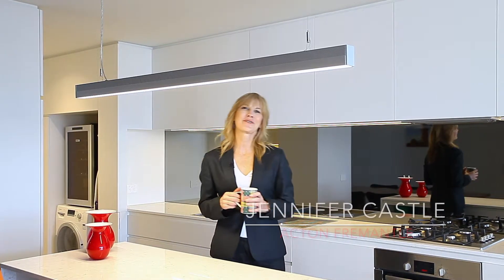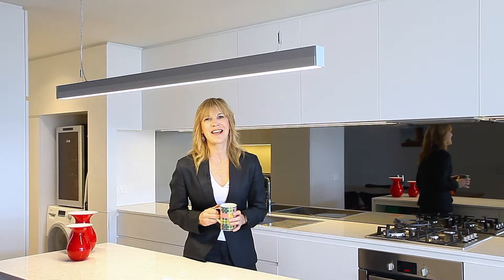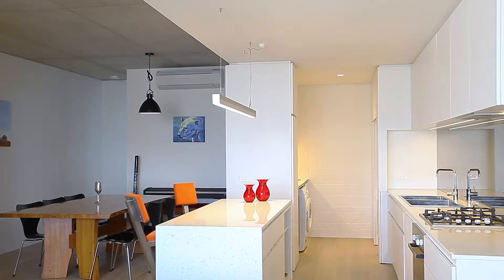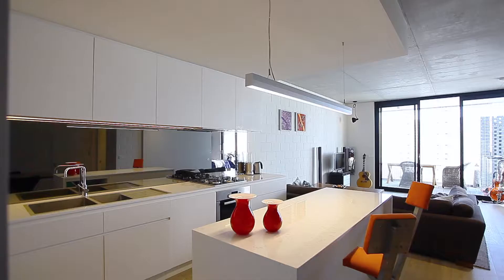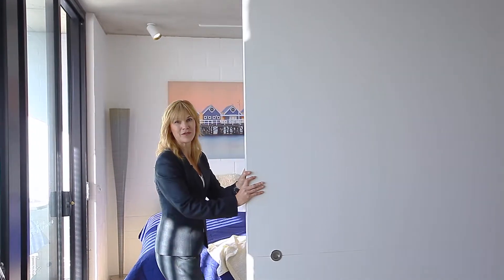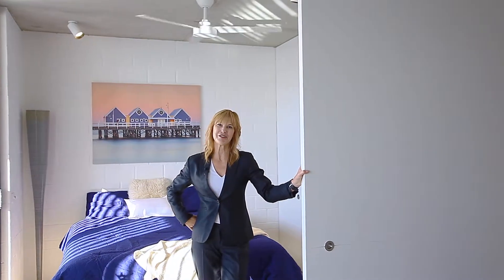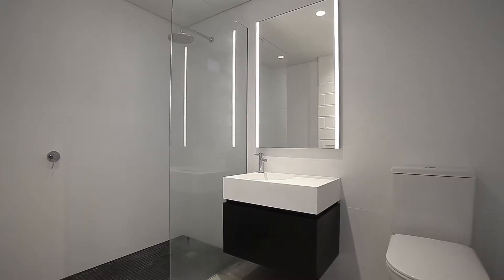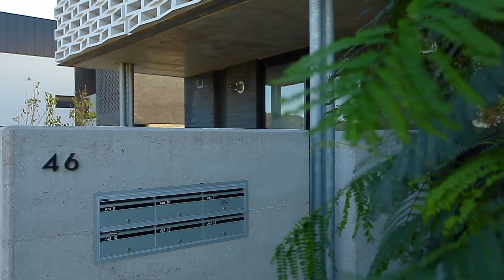JENNIFER CASTLE Presents 11/46 Knutsford St, Fremantle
The trendy new apartments in the Knutsford Precinct are have a fresh industrial look and style. Inside apartment 11 you'll find that softened to a very sophisticated and stylish, urbane chic apartment.